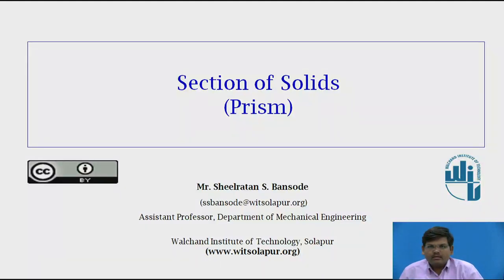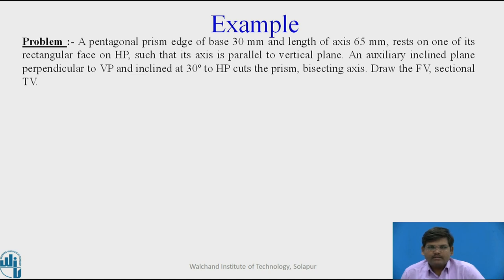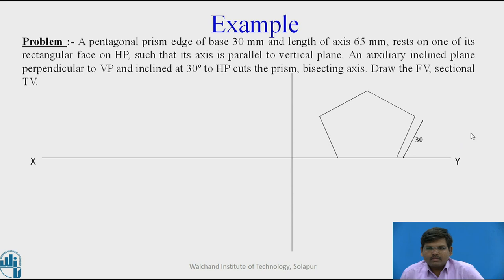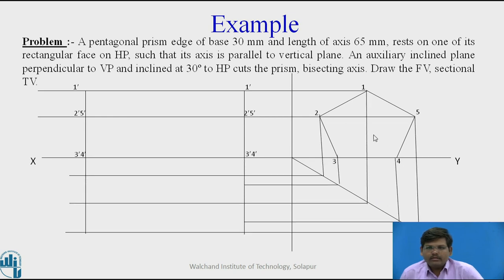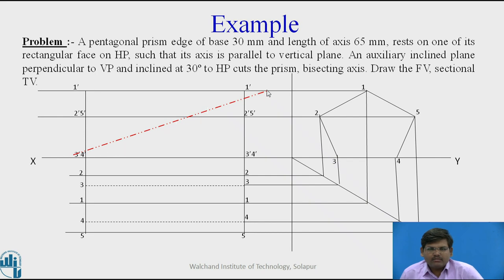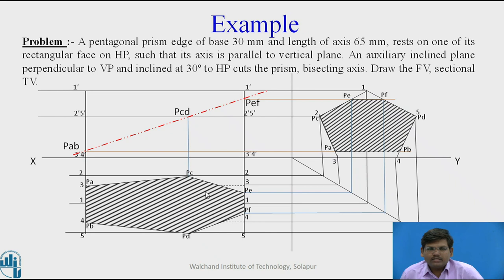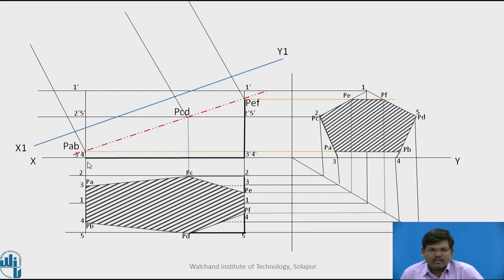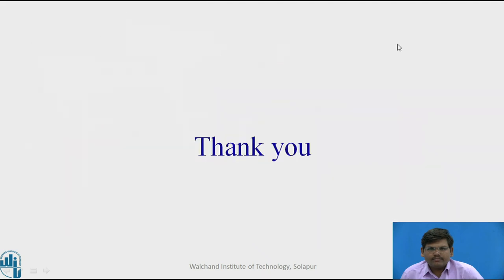Section of Solids (Prism)